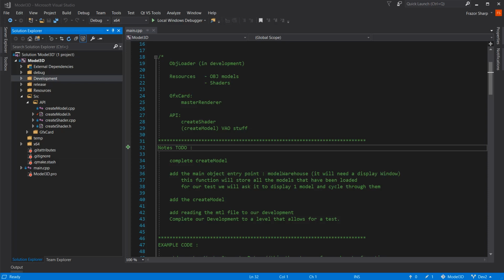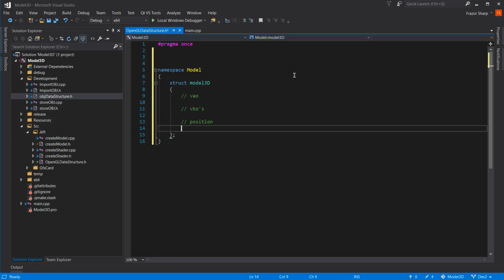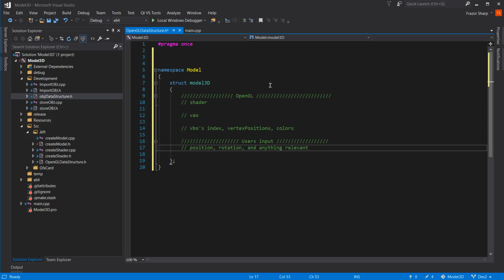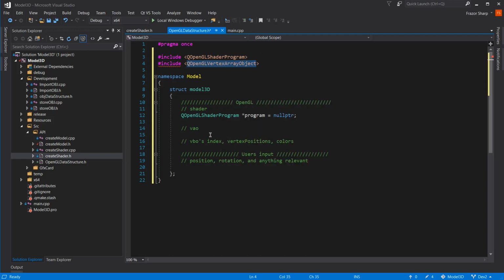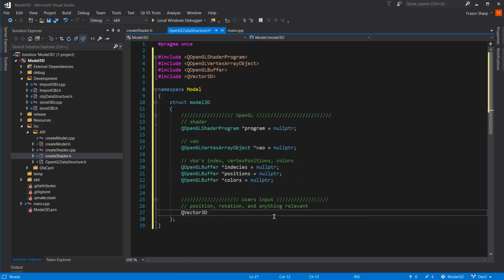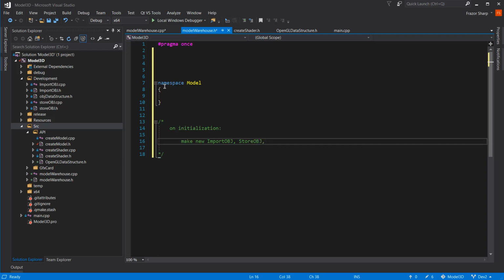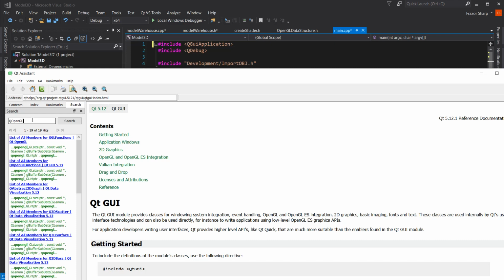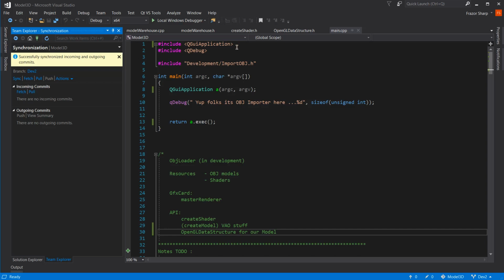2019 Episode 9 : OpenGL Model Structure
2019 Qt C++ Loading a 3D Model (.obj)
Episode 9 : OpenGL Model Structure